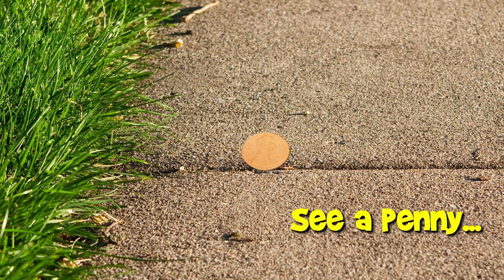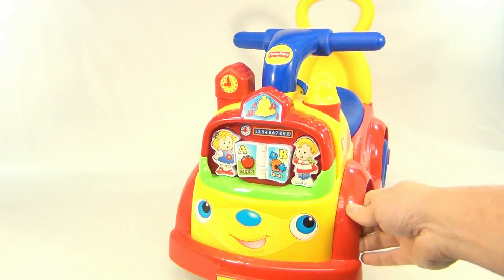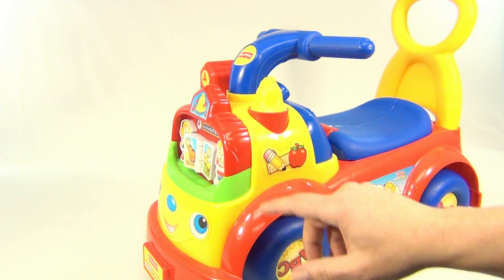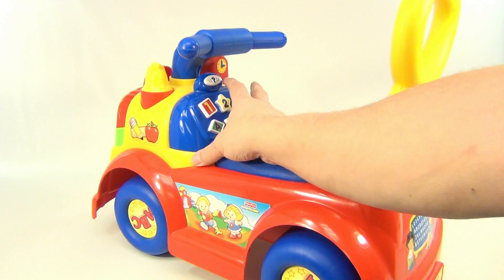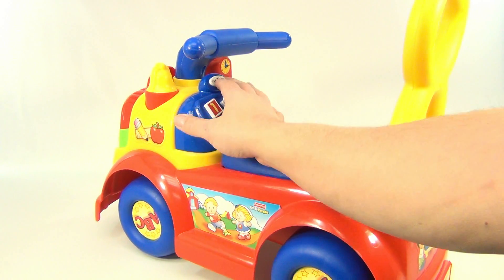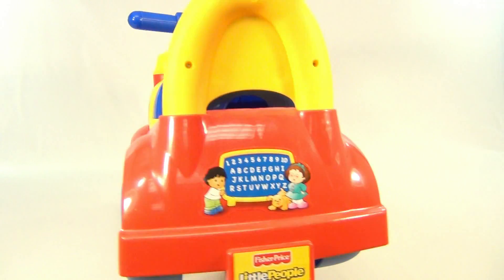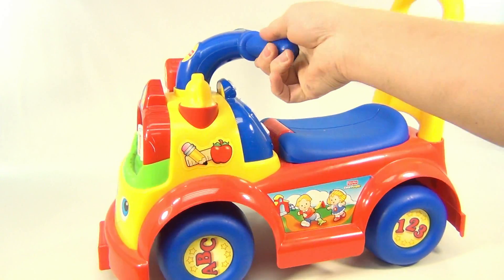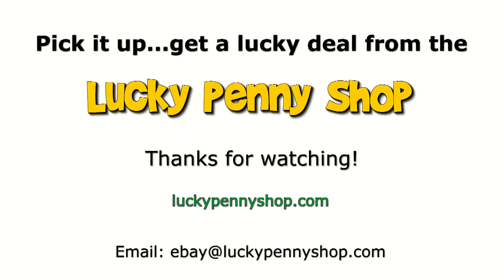Fisher-Price Little People ABC 123 Ride On Fire Truck